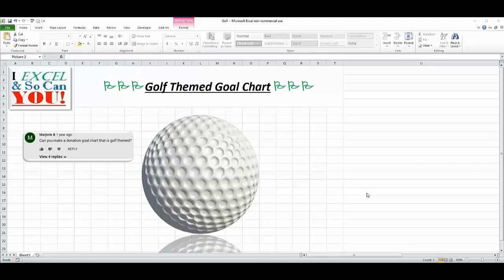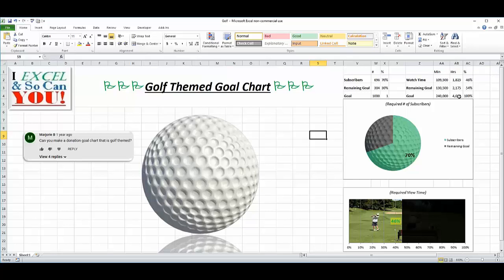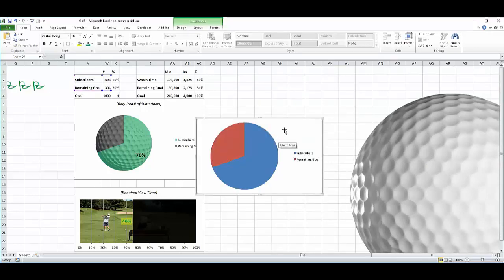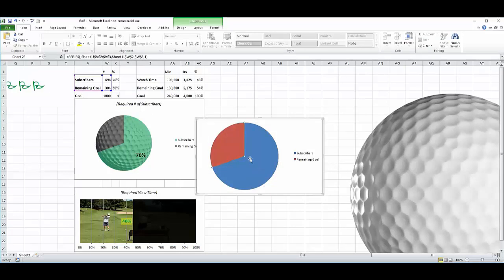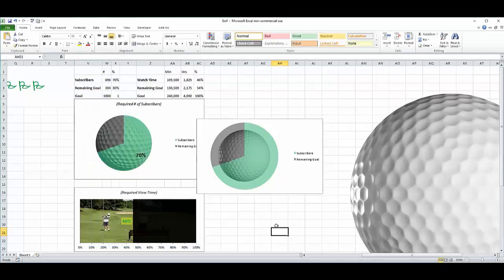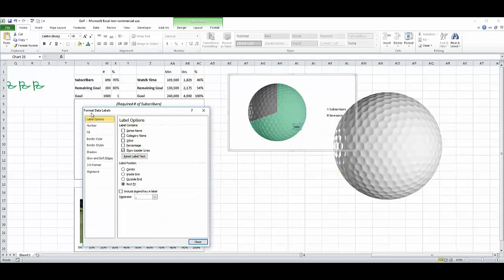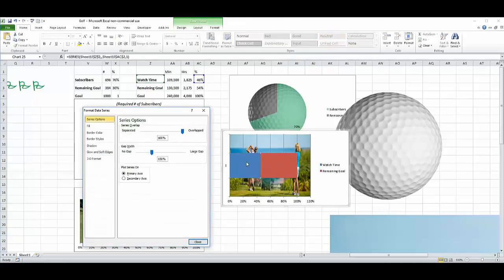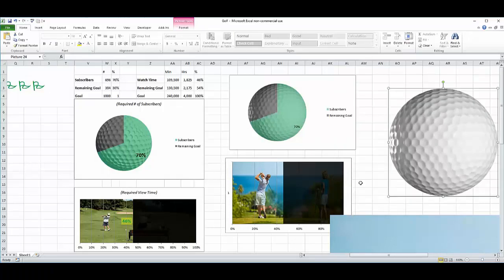Golf Themed Goal Chart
Long overdue response video to a request I received over a year ago asking how to make a Golf Themed Goal Chart in MS Excel.